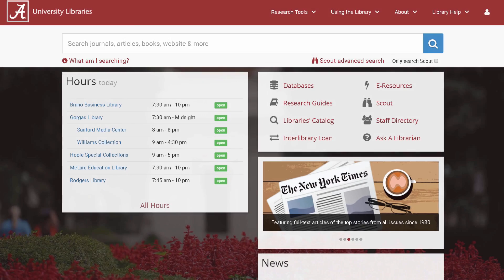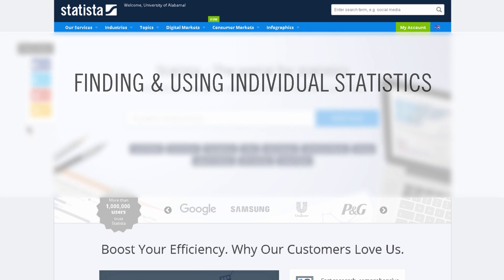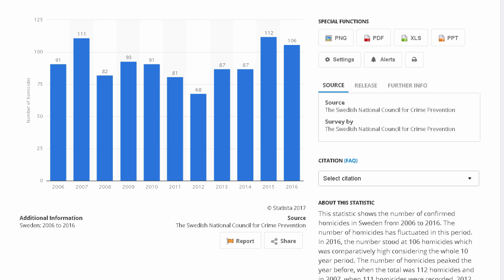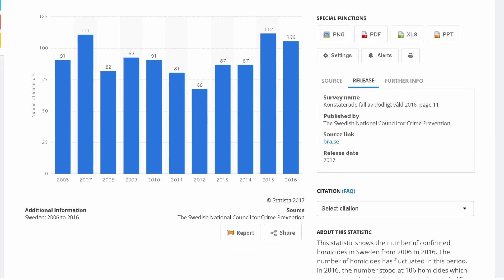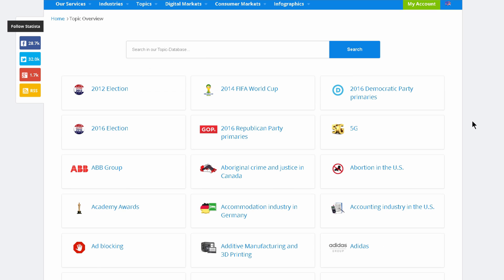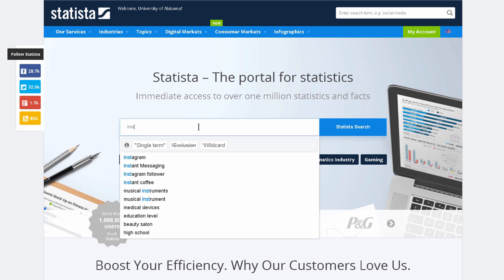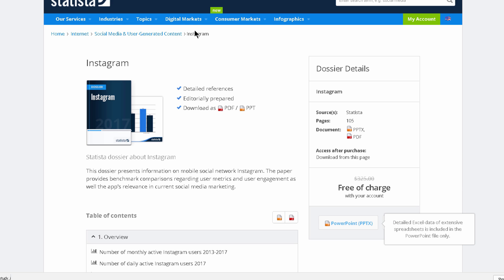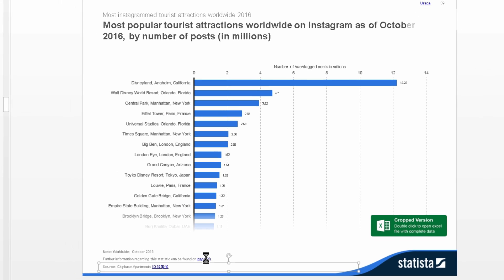Finding Statistics with STATISTA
Find, download, and cite statistical reports compiled by Statista, a statistics database accessible through University of Alabama Libraries.

TRANSCRIPT:

Hi, my name is Jon, I’m a librarian at Gorgas Library.

This video will show you how to use Statista.

Statista is a statistics database that compiles quantitative facts from market research, trade publications, scientific journals, public opinion polls, and government datasets. Information is organized and searched by topic and keyword, kind of like a tags system. You can download individual statistics or entire topical dossiers in various formats, along with the relevant citation information.

First we’ll look at how to search for a specific statistic,
then we’ll look at how to download and use Statista’s dossiers, which can provide tons of useful data on a broad topic.

Let’s start with just a specific question though. Let’s say we need to find out how many homicides were recorded in Sweden last year. (Type in Sweden homicides 2016).

Statista found two relevant statistics, listed here. From the titles, you can see what each statistic reports, let’s click on the first one.

Here we see a bar graph charting the data. On the side bar we can see our options for downloading this file.
More importantly, we can see the “About” section, which describes what is being shown and the Source information, which tells us where the statistic is coming from and how it was collected.

It’s important to note that Statista does not produce statistics, they just compile them from other sources and organize them for you. Statistics are collected and published by different groups in different ways for different reasons, so it’s always important to evaluate where the information is coming from.

In this case, it’s a division of the Swedish government, so it’s probably reliable. You can usually double-check the source via the links on the “Release” and “Further Info” tabs if need be.

Let’s say we want to use this information in a paper. Maybe we want to include the chart or maybe we just want to mention one of the numbers in a sentence. However you use them, statistics should always be cited so the reader can verify where they’ve come from. This menu will produce an appropriate citation in various formats for your Works Cited pages, although always be sure to double-check the output.

So we just looked at how to find a particular statistic, now let’s look at the Statista’s dossiers, which are large collections of statistics on broad topics.

There are a couple of ways to find these dossiers. You can browse all topics from the top menu. This is a good way of seeing how the information is organized in Statista, and it can also be a way to begin brainstorming if you’re looking for a topic to write about.

You can also run a search for a topic. Statista uses a limited vocabulary, so sometimes this can be tricky. For example, if you’re want to write about SEC football you won’t find an entire dossier on the topic, you’ll instead have to back up and search for NCAA and go from there. Depending on what you’re looking for, experimenting with broader and narrower topics and synonyms can be a good strategy.

Anyway, let’s run a search for Instagram. Here, our results show about 1000 relevant statistics and 16 relevant dossiers. Let’s click on the first dossier.

This page describes the dossier about Instagram. It’s useful to check out the table of contents first.

It looks like there might be some useful info in here. We can download it in PDF or Powerpoint format. Dossiers contain a lot of internal links, so Powerpoint is often more convenient.

Now that we have the dossier open in Powerpoint, you can click on a link in the table of contents to jump to a particular statistic. Once you’ve found one you want to use, you’ll need to get citation information for it.  The links at the bottom of each slide will take you to the individual statistic’s page on Statista, where you can get the citation information and download individual files in whatever format you want.